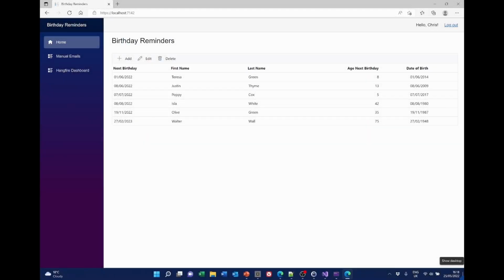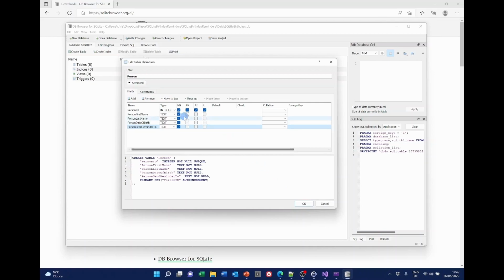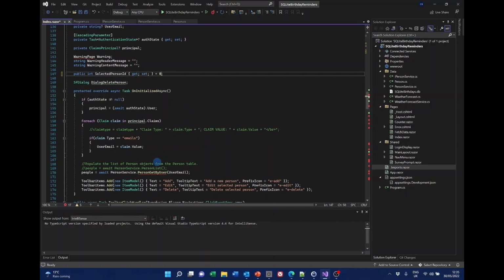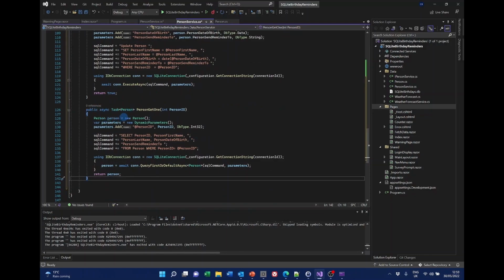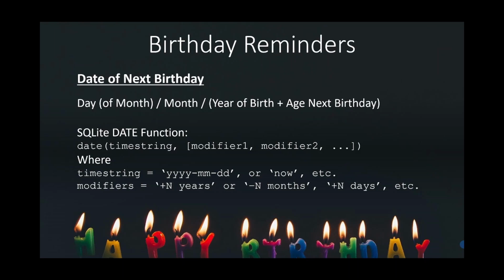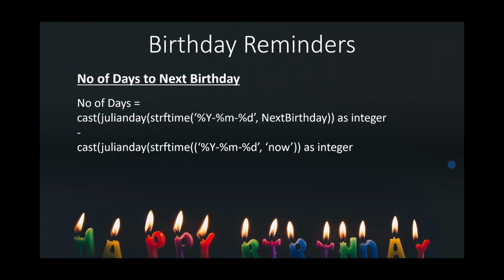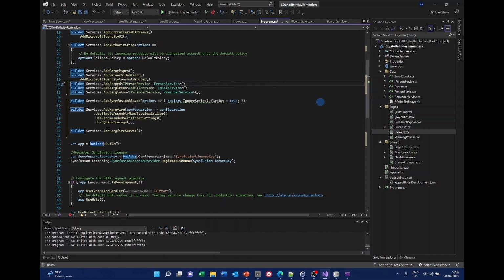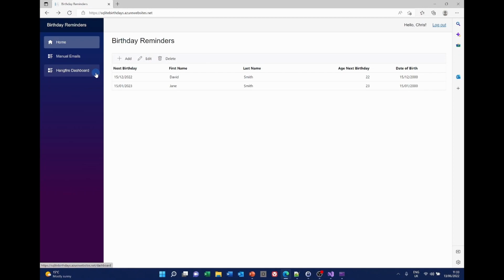How to create a Birthday Reminders application using Blazor Server, C# and SQLite.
The complete re-development of a Blazor Server application from Microsoft SQL Server to SQLite.  The final application will send email reminders automatically, warning for forthcoming birthdays (or other important dates). This video shows how to handle date functions in SQLite, in particular how to calculate someone's age and their next birthday.

00:00 - Introduction
03:07 - Demonstration of Birthday Reminders
04:50 - List of programming tasks
05:42 - Create project in Visual Studio 2022
11:04 - Adding NuGet packages (SQLite, Dapper, Syncfusion, Hangfire)
12:23 - Database introduction
13:11 - DB Browser for SQLite
13:37 - Adding SQLite database
15:00 - Adding SQLite table
19:25 - SQLite connection string
20:15 - Syncfusion controls setup and licensing
22:45 - Person class, service and interface
24:53 - Simple list of people
26:36 - Conversion of SQL Server list of people to SQLite
29:55 - Adding a person
33:55 - Prevent duplicates when adding records
37:47 - Updating a person, including duplicate check
42:47 - Delete a person
46:32 - Restrict person list by logged-in user
49:05 - Next birthday and age next birthday introduction
49:43 - Dealing with dates in SQLite
54:51 - SQLite date function examples in DB Browser for SQLite
1:04:11 - Modify person list to show next birthday and age next birthday
1:06:00 - Calculate number of days to next birthday
1:12:10 - Email reminders (manually)
1:14:48 - Hangfire setup and configuration
1:16:23 - Reminder service to send emails automatically
1:19:08 - Housekeeping
1:20:19 - Running the app to create the Hangfire.db file
1:21:48 - Set Hangfire.db properties
1:22:48 - Deploy to Microsoft Azure